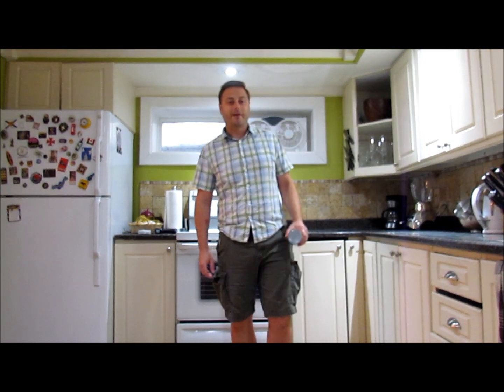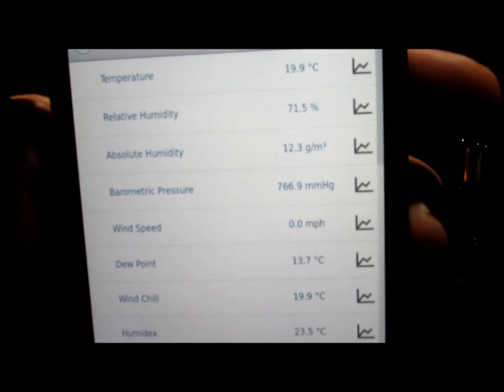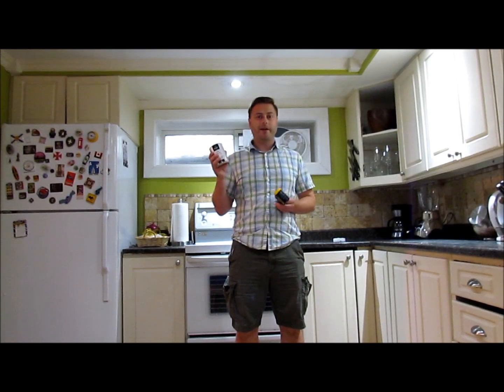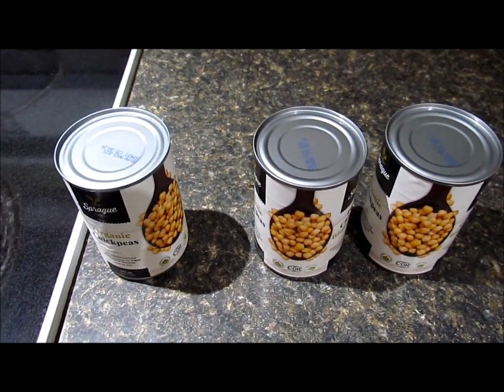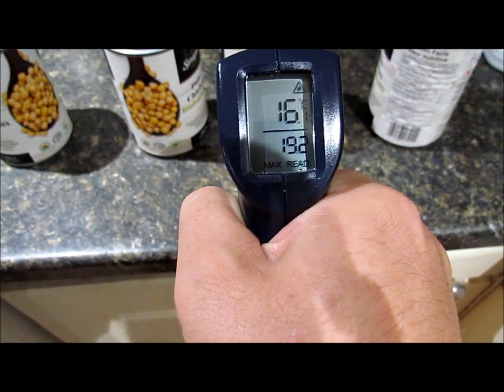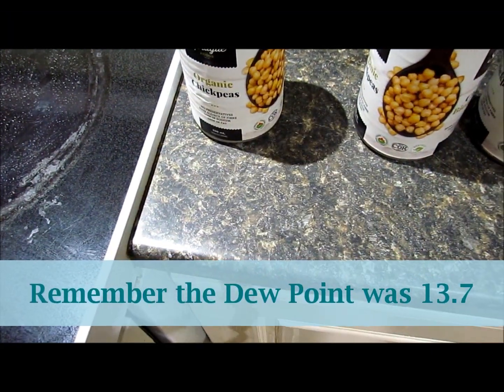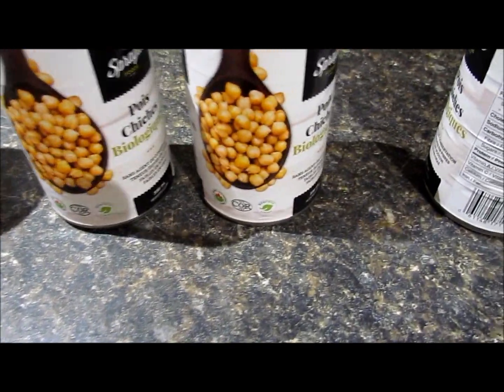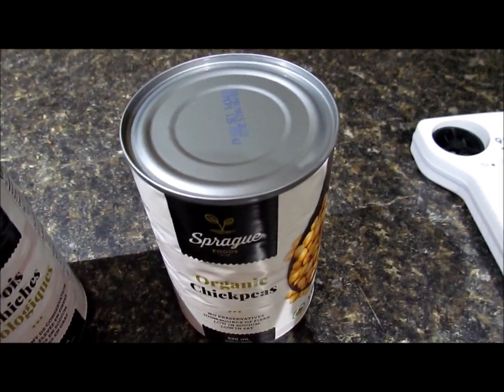Dew Point Demo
I looked at cans of different temperature above and below the dew point to see what happened. I found the dew point using the PASCO Weather Sensor.